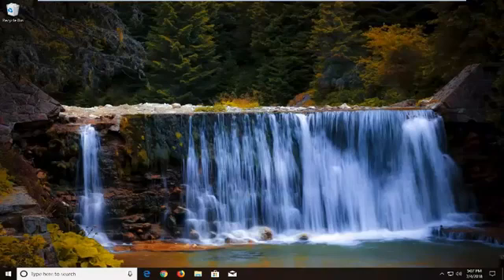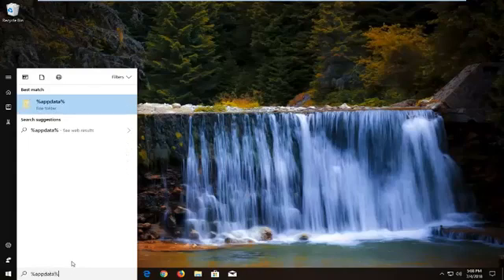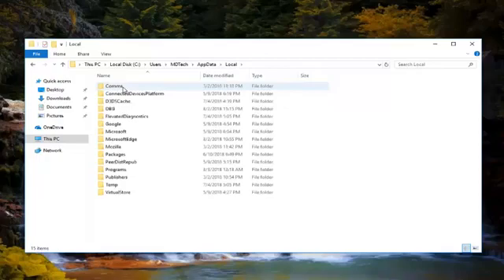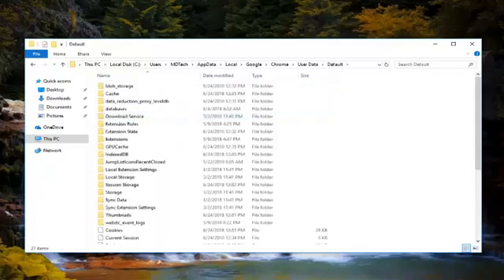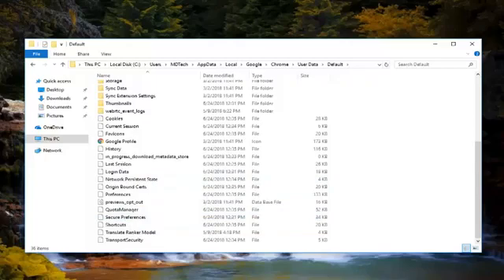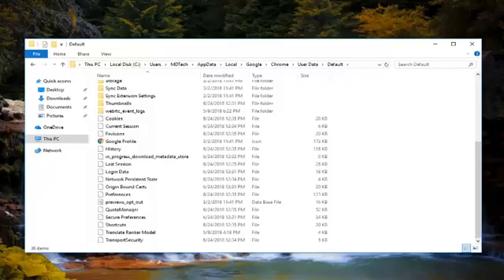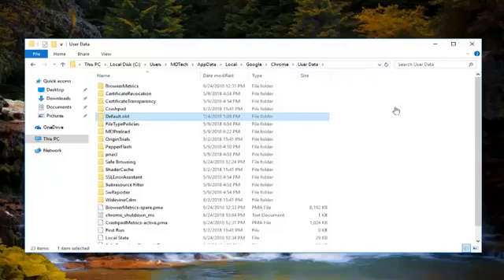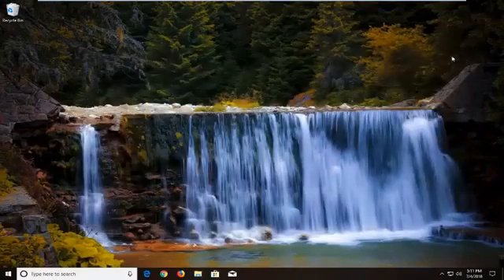How to Fix Google Chrome Error "Your Profile Could Not Be Opened Correctly"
How to Fix Google Chrome Error "Your Profile Could Not Be Opend Correctly"

Your Profile Could Not Be Opened Correctly Google Chrome FIX.

Issues addressed in this tutorial:
Fix: Your profile could not be opened correctly in Google Chrome
Google Chrome is used by many as their default browser because it is fast and loads quickly.

Your profile could not be opened correctly in Google Chrome
Some features may be unavailable.

This can be annoying especially when you require the browser to show up immediately. Corrupted history file can be regarded as the main source for getting this error message. But what is corrupted history file? Well, corrupted history file is a file that holds record of old visited web sites. This record is primarily stored in a file called WEB DATA file. So, you need to remove the web data files completely from the Google Chrome Web Browser directories first. However, before doing so it is essential to back-up all your valuable data – because, the web data files include all the valuable information such as your passwords, bookmarks, Chrome extensions, etc.

Symptoms:  When you open Google Chrome, you receive a pop-up error message that says “Your profile could not be opened correctly.  Some features may be unavailable.  Please check that the profile exists and you have permission to read and write its contents.

You might experience the error ‘Your profile could not be opened correctly’ in Google Chrome when the web browser fails to load your profile correctly. Chrome has the option to have different profiles in it so different users can save their passwords and user information. If Chrome fails to load your profile correctly, you might experience this message either on starting the web browser or in between your sessions.